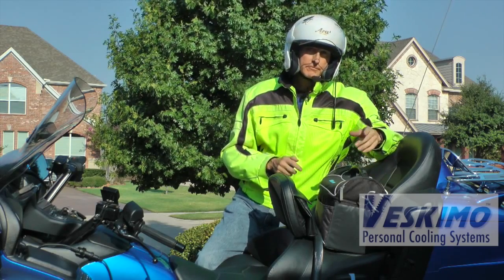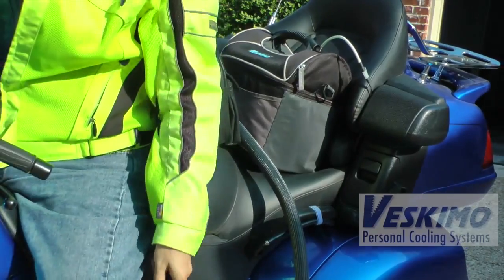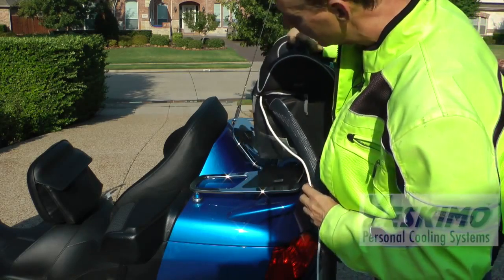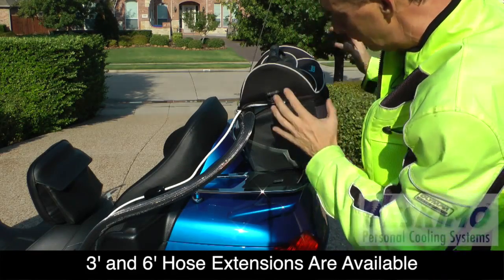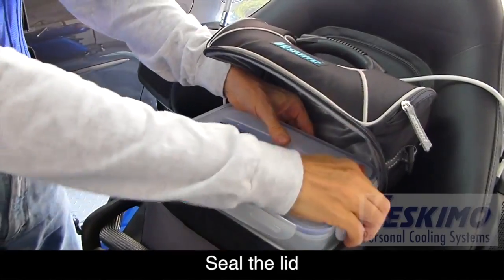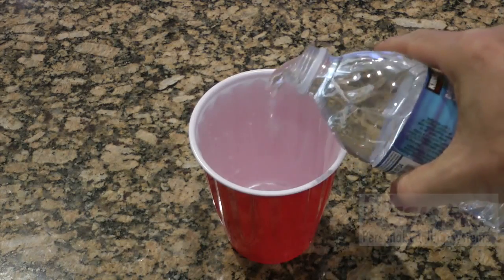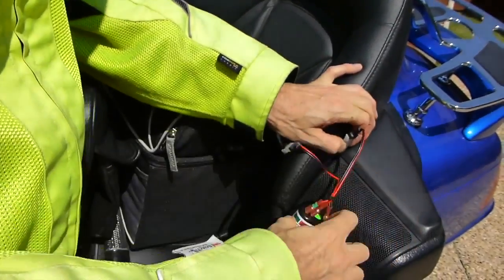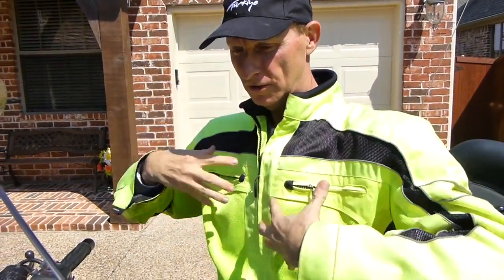Personal Microclimate Body Cooling Vest - Veskimo Personal Cooling Systems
Lightweight breathable mesh vest uses ice-chilled circulating water for more effective continuous cooling than any evaporative or phase change cooling vest.  to learn more.